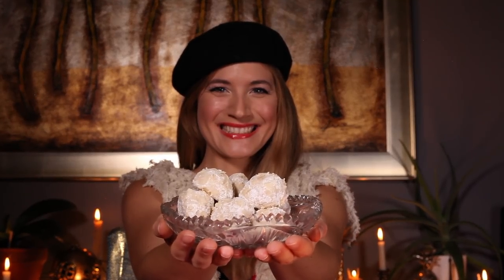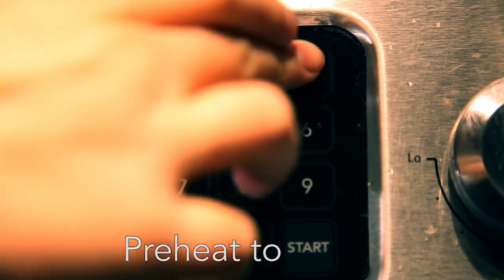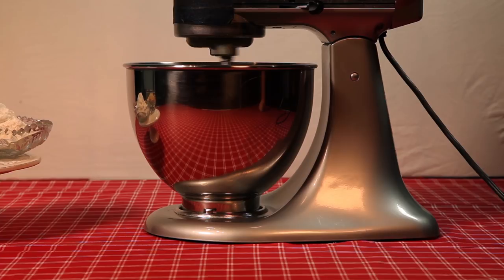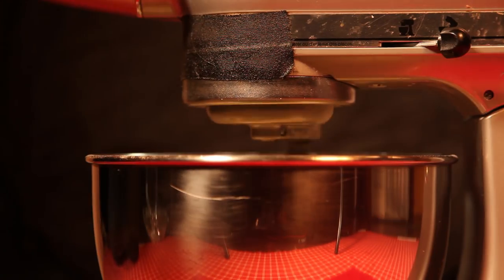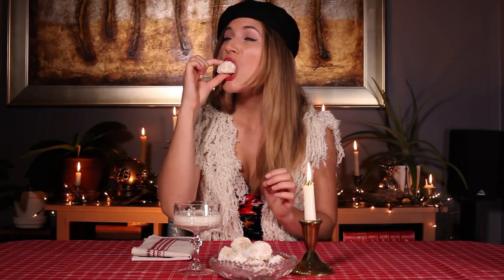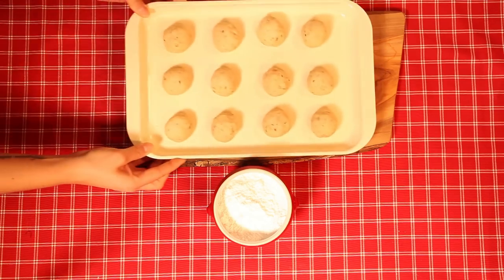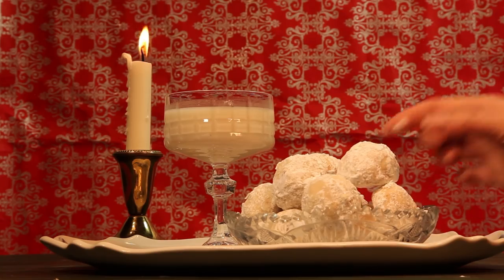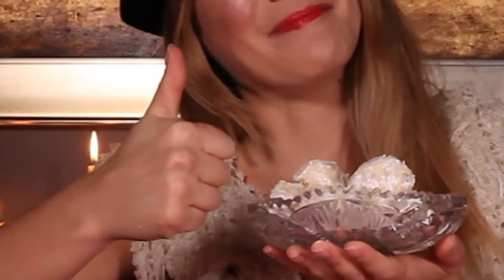VEGAN SNOWBALL COOKIES | Mexican Wedding Cookies | EASY VEGAN Christmas Cookies | The Edgy Veg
The classic snowball cookie recipe gets a vegan makeover! These melt in your mouth vegan cookies are buttery, and dusted with sugar. This is the easiest vegan Christmas cookie recipe you've ever made!

Snowball cookies, are delicate, buttery, cookies similar to shortbread, but with nuts and dusted with powdered sugar. They are called snow ball cookies because they do, in fact, look like snowballs! They’re so cute, I love putting them out for friends simply because of how pretty they are. Not much extra work for presentation required. I am currently enjoying a bowl of cookies to myself with a glass of homemade vegan eggnog, topped with coconut whipped cream, just because it’s the Holidays and I can!

To create this recipe, I tried to stay as true to the traditional technique and ingredients as possible. In a stand mixer, (or medium bowl with a hand mixer) I creamed together vegan butter (I like Earth Balance or Melt), 1/4 cup powdered sugar, pure vanilla extract and pink salt. This butt-sugar mixture on it’s own is delicious, but quite ratchet to eat alone... not that I haven’t done so.

In a separate bowl, I combined unbleached all-purpose white flour and finely chopped nuts. You can use any nut you like, but my favorites for this recipe are walnuts or almonds. That’s what my Omi (grandmother) always used in her holiday baking and so, I’ve stuck to the same. Then,

I gradually added the flour mixture to butter mixture; beating after each addition. I mixed until it all came together like a dough.

This part is always my favorite! Using my (clean- duh) hand to shape the dough into balls, and then placing on a cookie sheet 1 inch apart. These cookies are best baked for 15 minutes until lightly browned. I highly recommend not overbaking them- so pay attention. In fact, I suggest under baking them slightly. You want them to melt in your mouth, not crumble- under baking ensure this happens.

When the cookies, are baked, I have found the best way to go about the next steps are as follows:

-Gently remove cookies from baking pan, and  place on a wire rack to cool for 2-5 mins until you can handle them.

-Meanwhile prepare a shallow bowl with 1/2 cup powdered sugar.

-Gently roll warm cookies in powdered sugar and place back onto the wire rack to cool completely.

-Once cooled, roll cookies in powdered sugar a second time.

Voila! Cookies are ready to eat! I hope you love this stupid easy recipe as much as I do, and make it part of your holiday baking traditions. Oh and don’t forget-these snowballs are better for eating than for throwing at your friends faces.

About The Edgy Veg:

We're The Edgy Veg, Candice & James, a couple on a journey to revolutionize the food we define as “vegan”. Instead of salads days in and day out we choose to re-purpose familiar favorites, by recreating childhood cravings for an audience with sophisticated palettes and food-nerd obsessions with nostalgic fare.